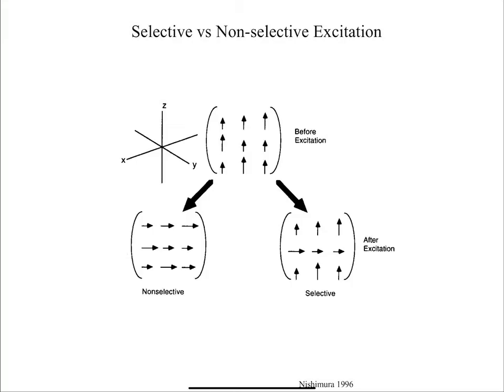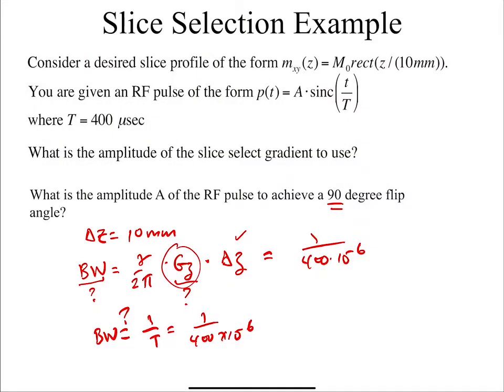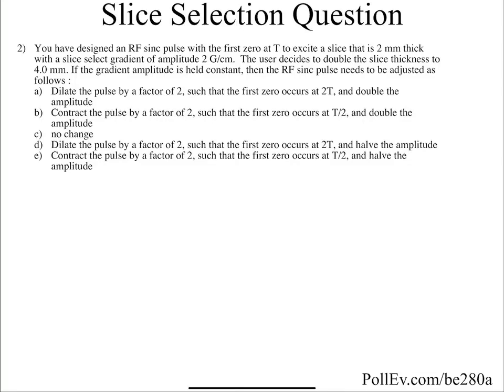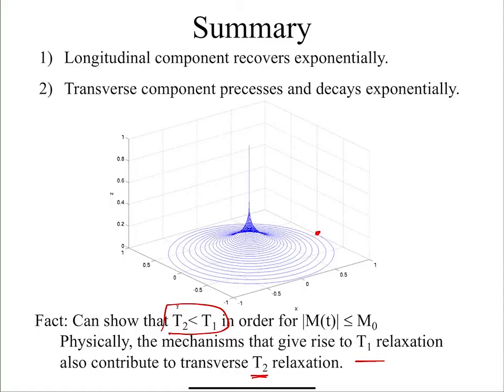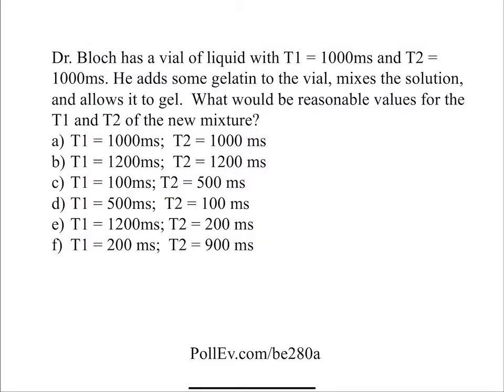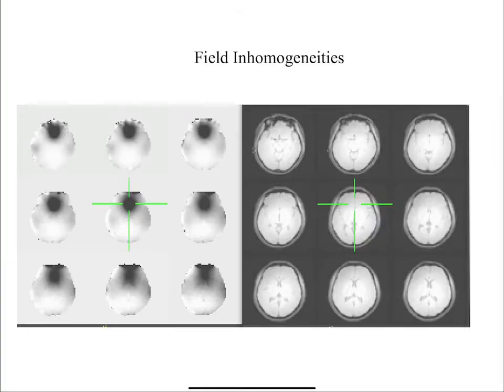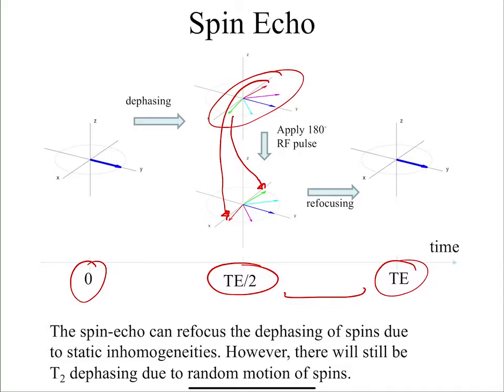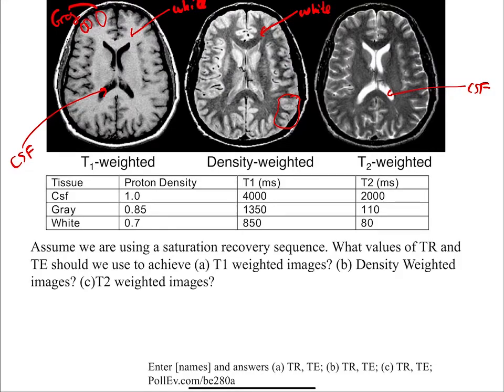BE280A19 MRI Lecture 6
Slice selection; Relaxation mechanisms; Spin Echo; Image Contrast